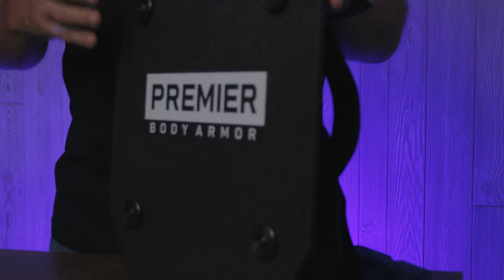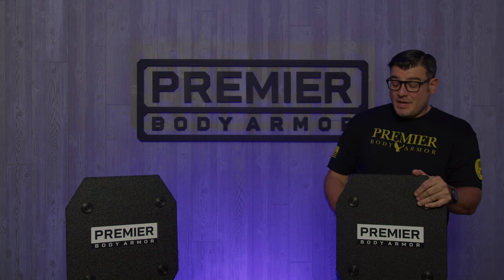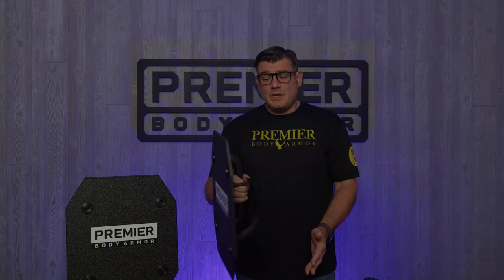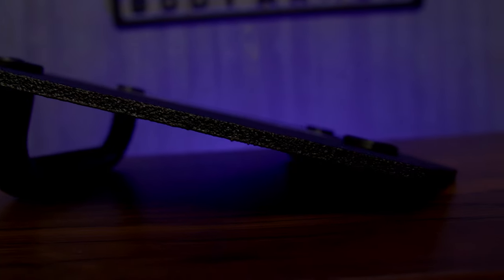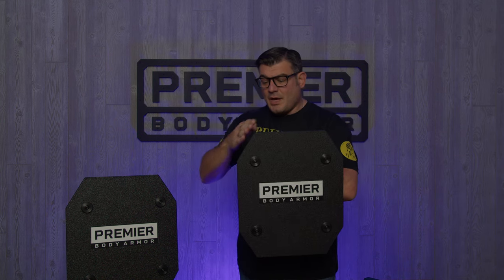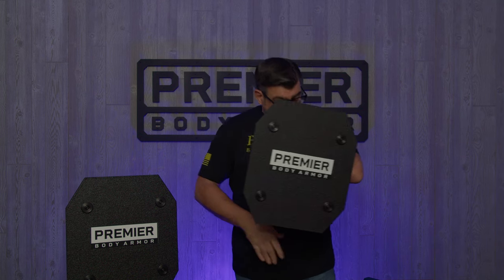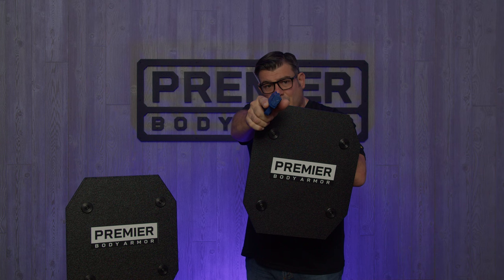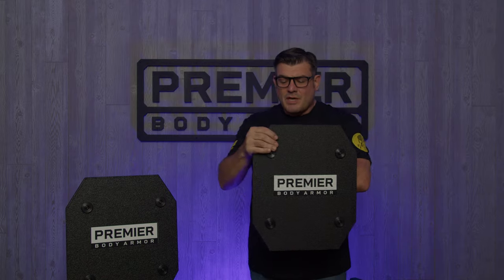Premier Body Armor Home Shield Overview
Welcome to our detailed tabletop overview of the Premier Body Armor Home Shield. This lightweight champion in home defense is specifically designed for every family member, ensuring security in the event of a potential break-in.

Weighing a mere 3.8 lbs and meeting Level IIIA standards, the Home Shield provides a level of defense that is unparalleled in its category. This in-depth review gives you a closer look at its unique features, design, and usability.

Created with cutting-edge technology, the Home Shield marries superior strength with a feather-light design. It's easy to handle and quick to deploy, making it an essential part of your home security system.

Whether you're looking to enhance your current home defense measures or seeking a reliable solution, the Premier Body Armor Home Shield is a game-changer. Join us in this video as we break down its design, features, and functionality.

 Key Features of the Premier Body Armor Home Shield:

Exceptionally lightweight at just 3.8 lbs
15"x18"
Meets Level IIIA standards for superior protection
Suitable for all family members
Ideal for quick response to potential home break-ins

Equip your home with the Premier Body Armor Home Shield and stay a step ahead of uncertainty.

For more information on the Premier Body Armor Home Shield, visit our